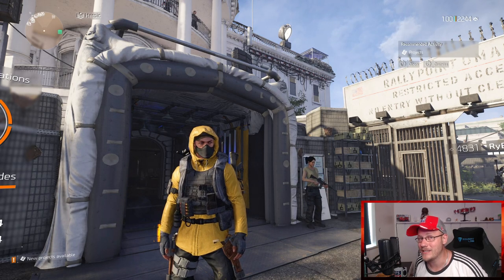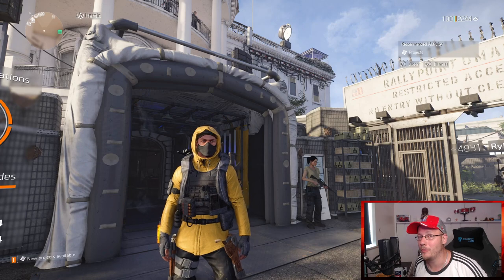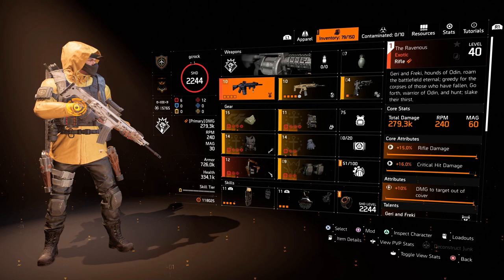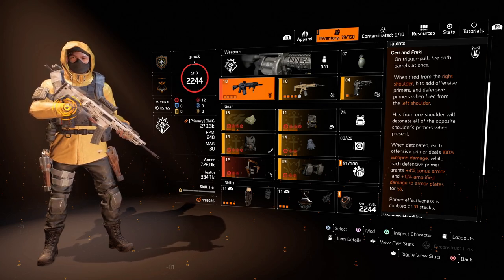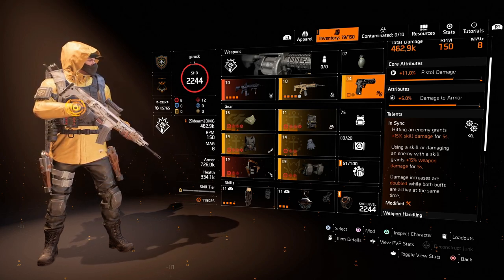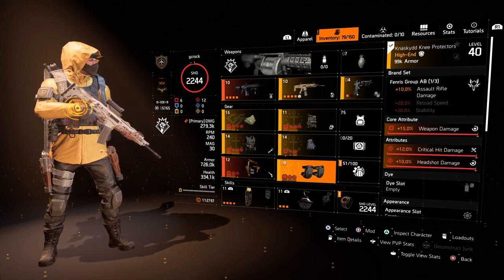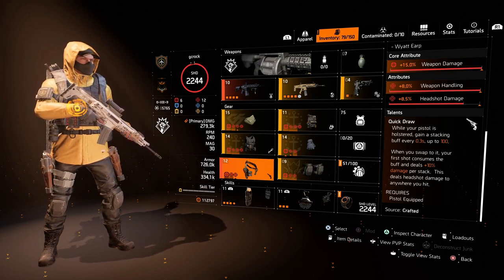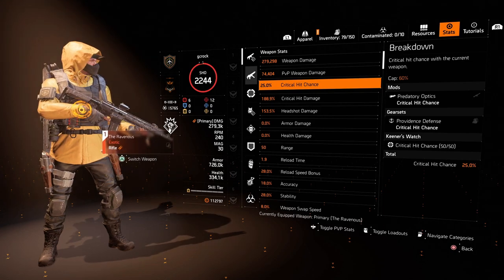"SOLO WEAKPOINTS" The Division 2 Razorback Weakpoint Build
Today I am sharing a build for The Division 2 that will allow you to solo weakpoints on Razorback. Razorback is the final boss of the Dark Hours raid on The Division 2 and this build will help teams speed up the weakpoint process once you get the timing down.

My supporter server is open to everyone if you want notifications when my videos and streams go live

Timestamps
00:00 Intro
01:33 Gameplay
06:59 Razorback Weakpoint Build